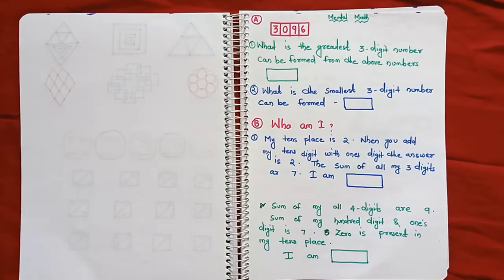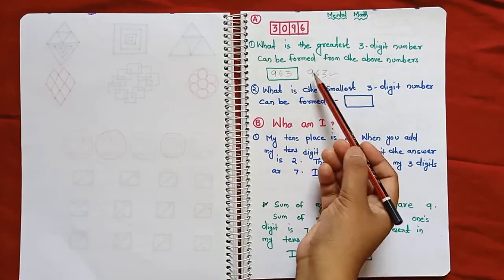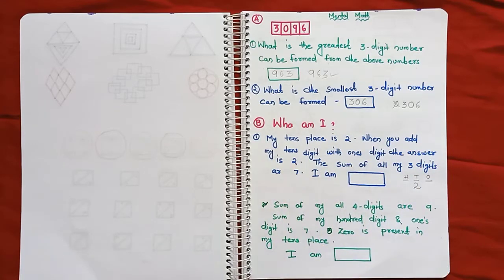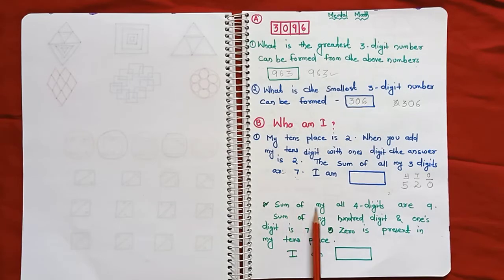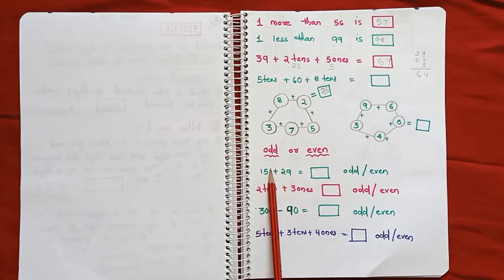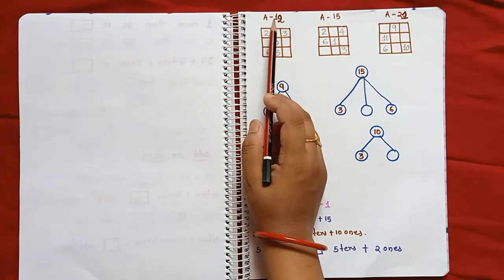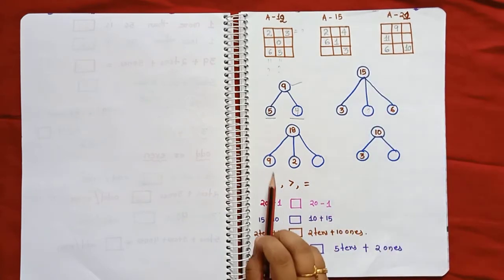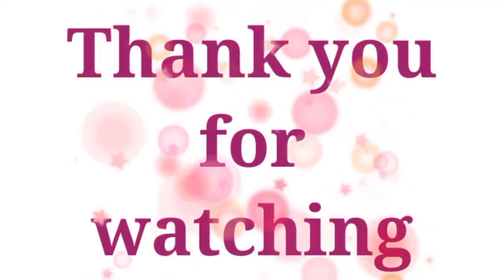Mental Math Worksheet For Class 2 & 3 | Math Worksheet For Grade-2 & 3